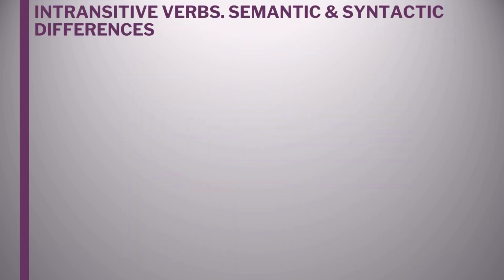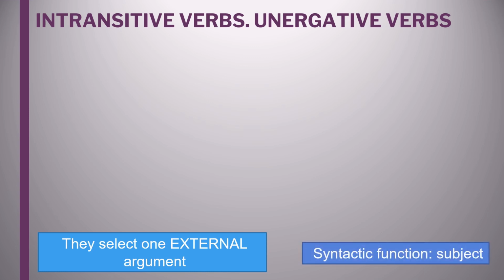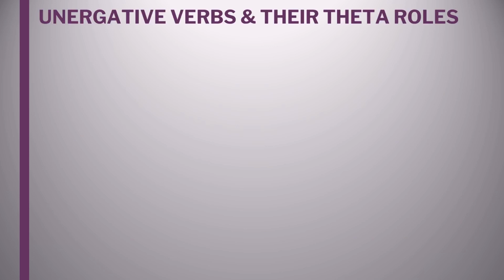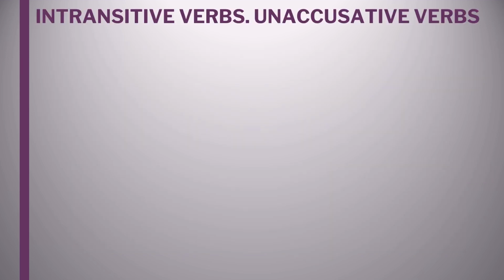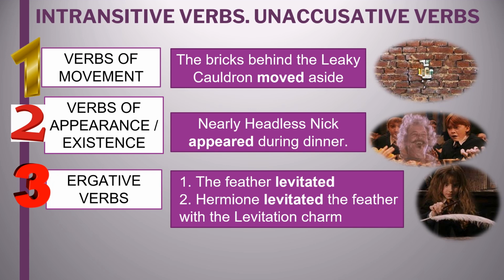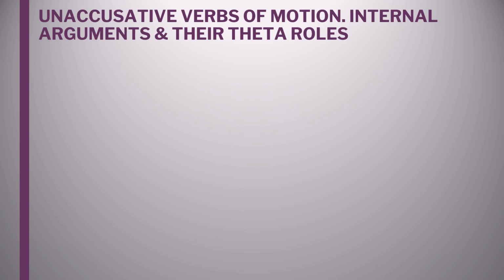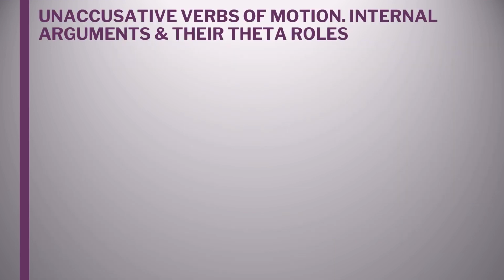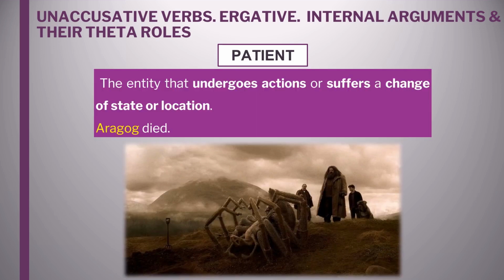INTRANSITIVE VERBS PART 1